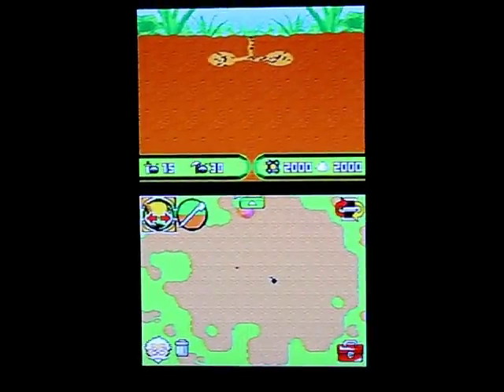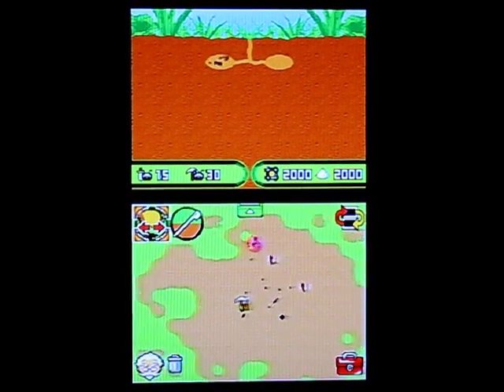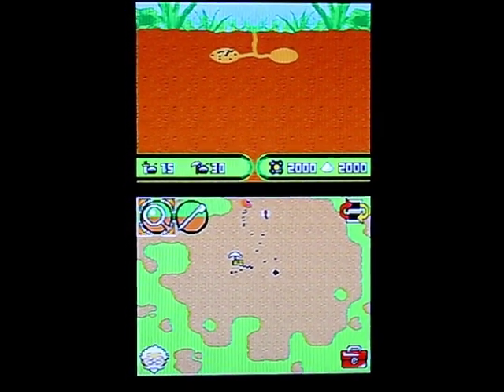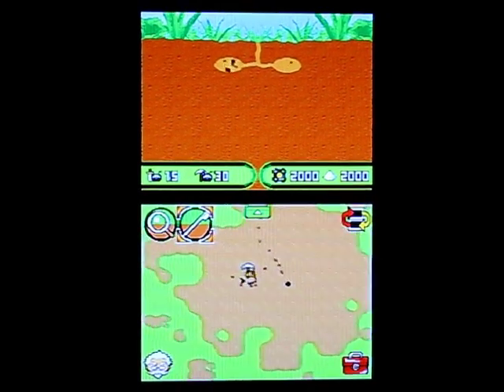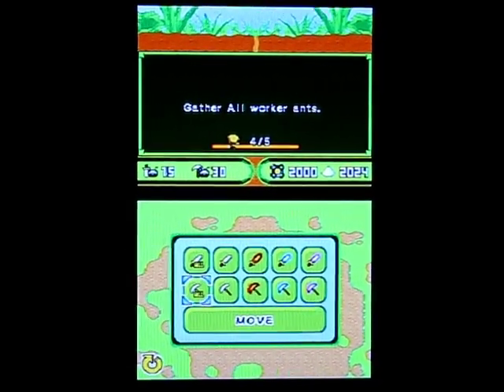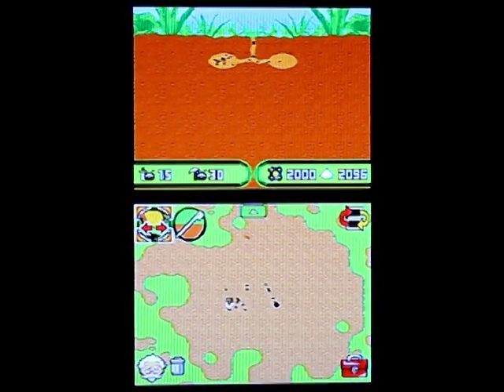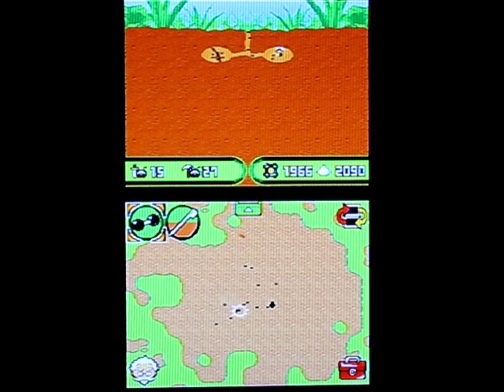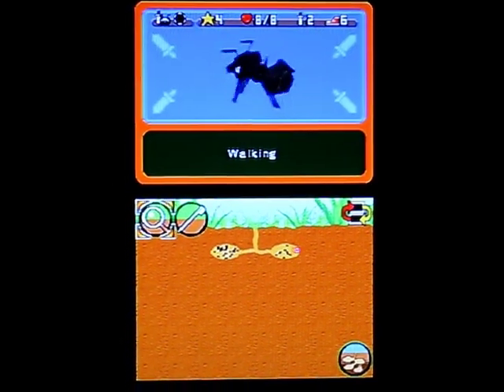Ant Nation (Nintendo DS) gameplay (Konami Gamers Night 2009)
Ant Nation for Nintendo DS gameplay from Konami Gamers Night 2009.